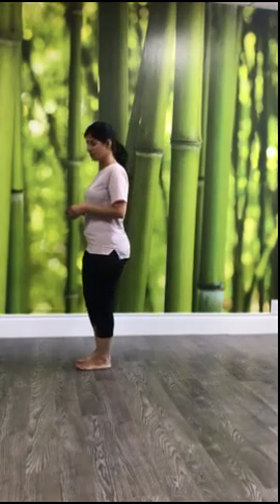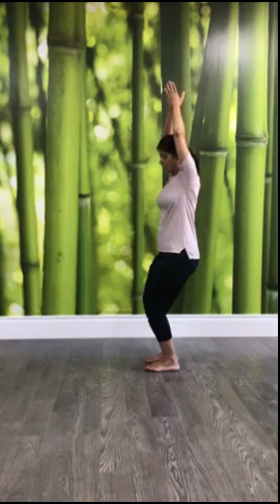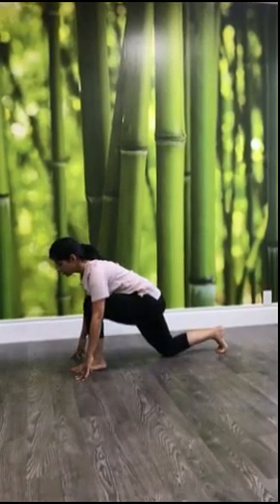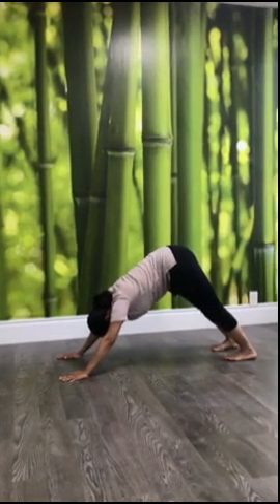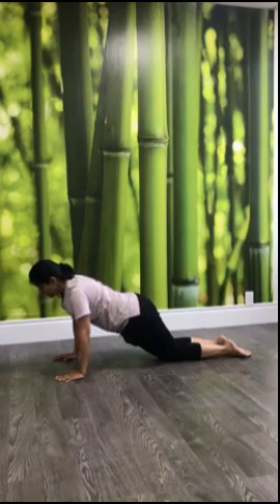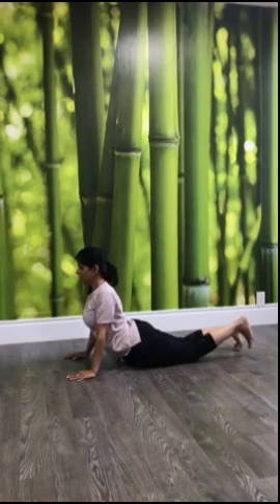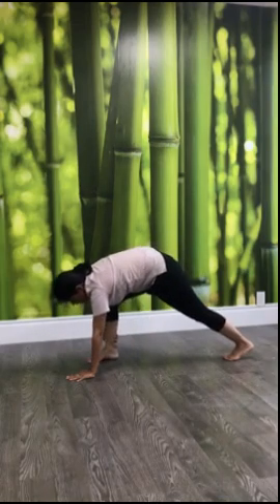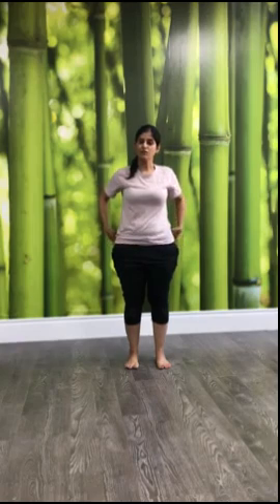WLYW DAY 5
Soulful yoga # Peaceful Yoga# Yoga restore